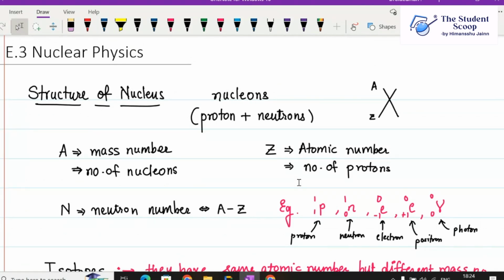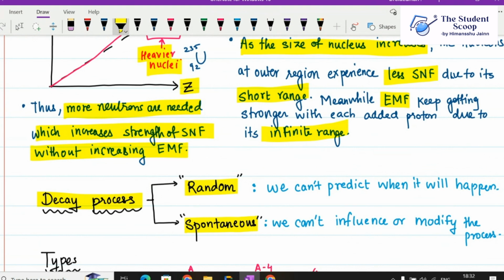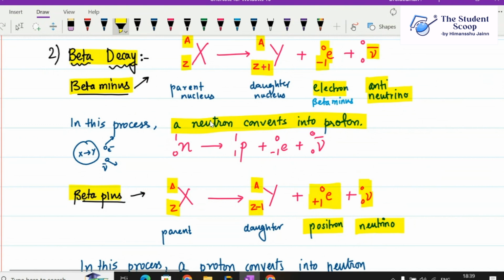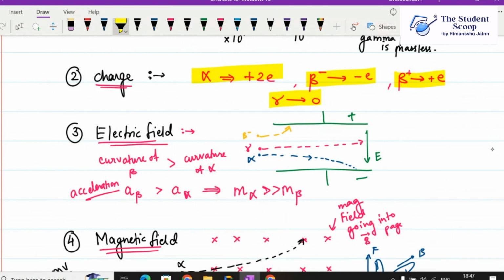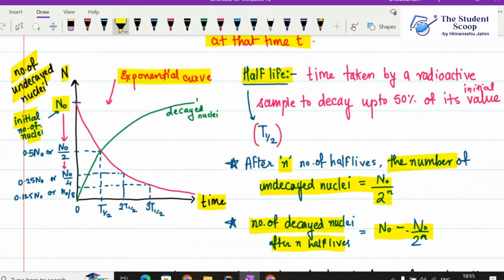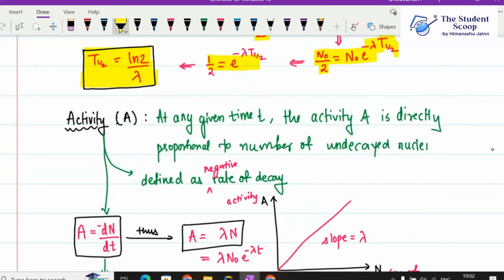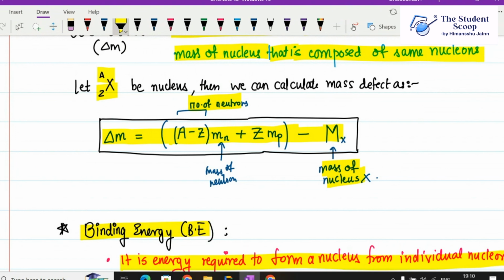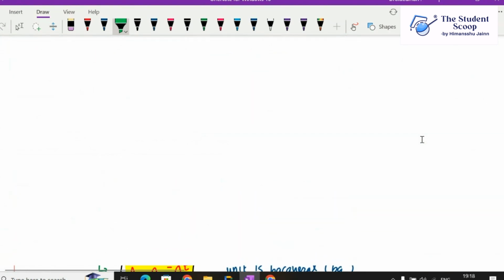E3 Radioactive Decay | SL and HL | IBDP Physics | The Student Scoop | by Himansshu Jainn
Welcome to our comprehensive video on Radioactive Decay, a key topic in the IBDP Physics syllabus! This video is designed to help you understand the principles, types, and applications of radioactive decay, ensuring you're well-prepared for your exams and assessments.
What You'll Learn:
1) Fundamentals of Radioactive Decay: Understand what radioactive decay is and why it occurs.
2) Types of Decay: Explore the different types of radioactive decay, including:
-Alpha Decay (α)
-Beta Decay (β)
-Gamma Decay (γ)
3) Decay Equations: Learn how to write and balance nuclear equations for each type of decay.
4) Half-Life: Discover the concept of half-life.

1) IBDP students studying Physics (HL/SL)
2) Teachers looking for supplementary resources
3) Anyone interested in gaining a deeper understanding of radioactive decay.

Whether you're revising for exams or just curious about the world of nuclear physics, this video has got you covered!